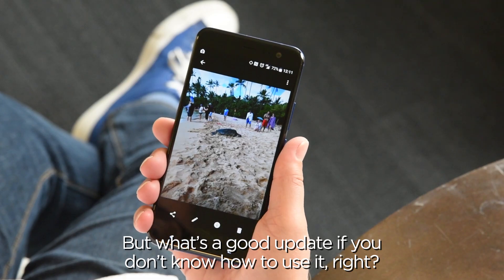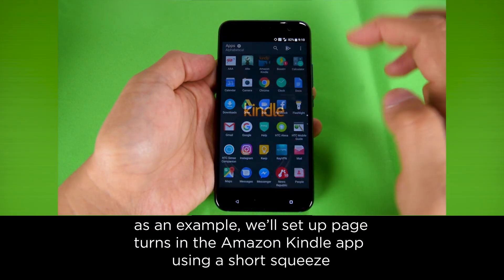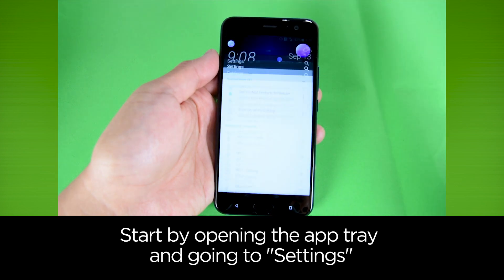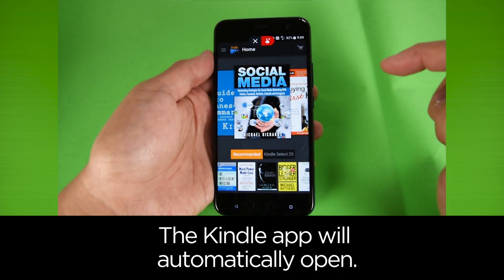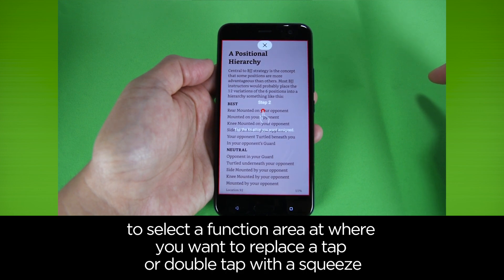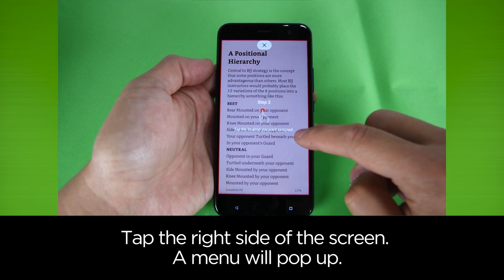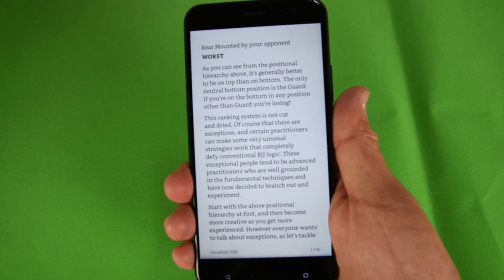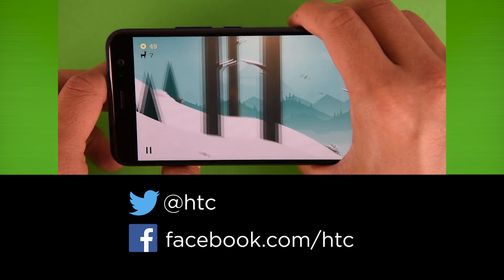Edge Sense Update for the HTC U11: How to Program Your Squeeze in Any App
Ready to do more with just a simple squeeze on your HTC U11? Get the scoop on how to use the new Edge Sense features in any app.